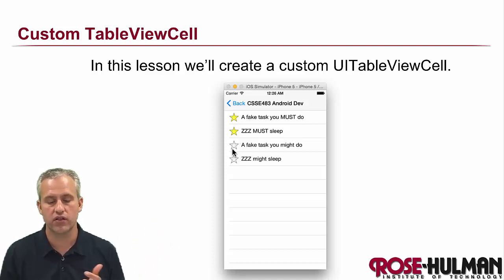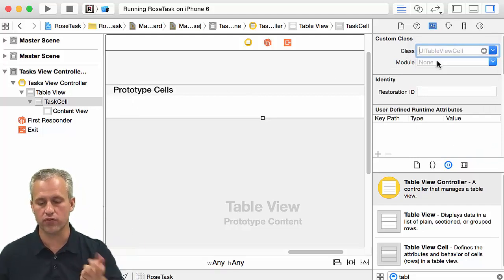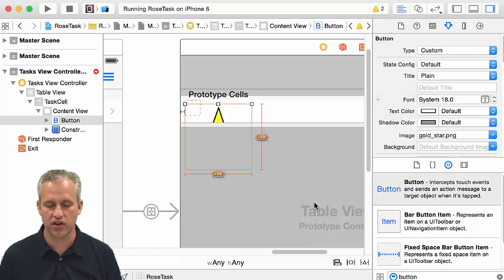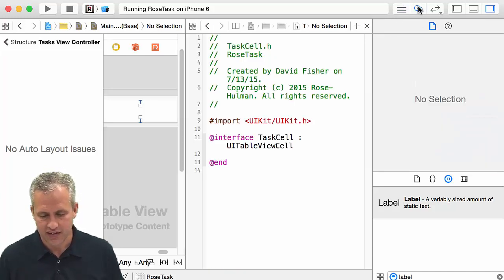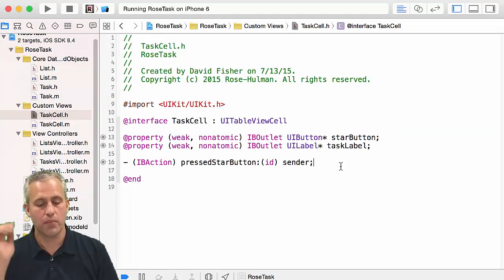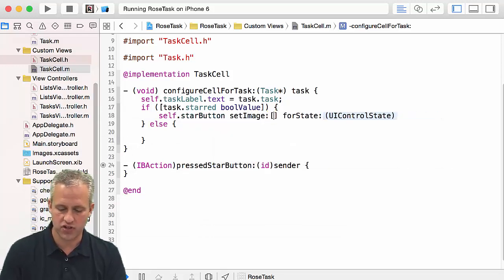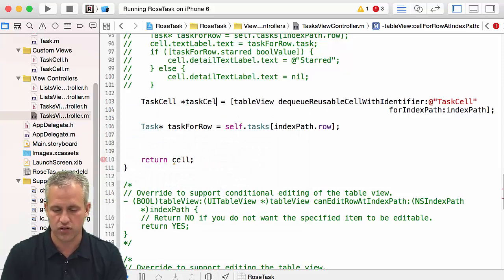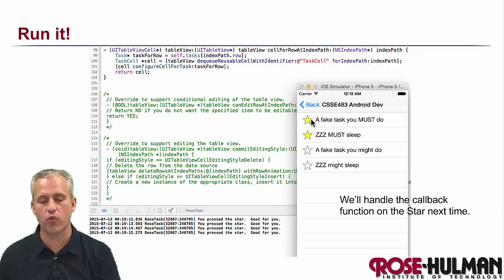Custom TableViewCell for a Task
Continuing our RoseTask example with a custom TableViewCell for a Task.